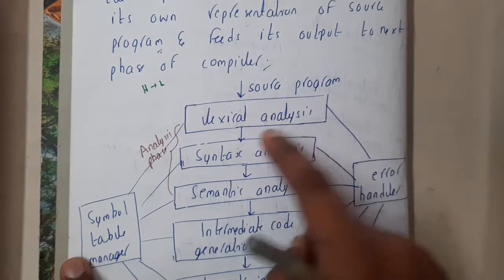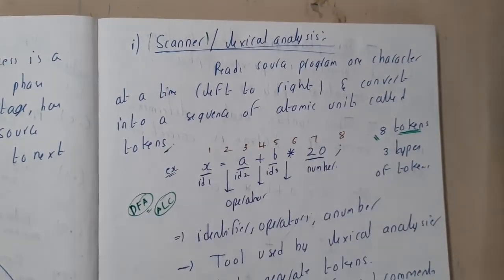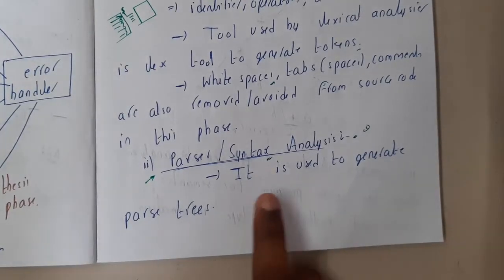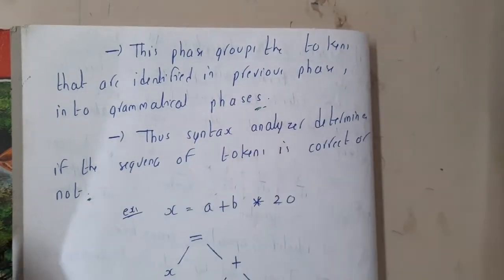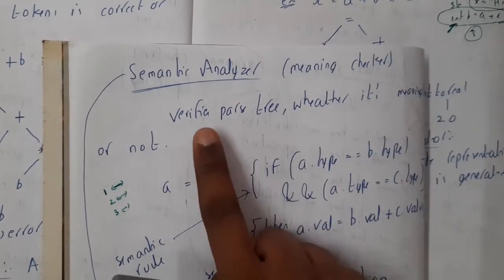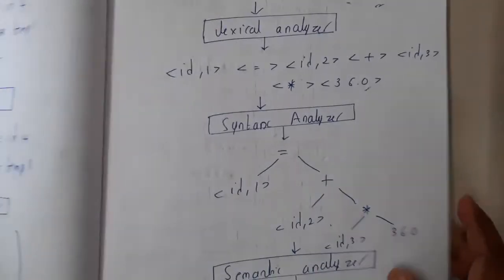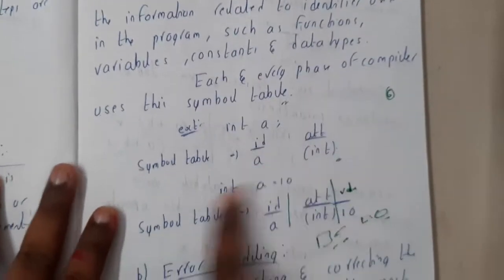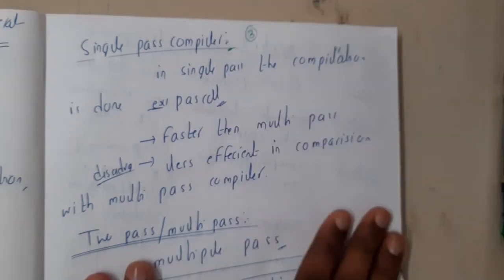Lec 2 All About Phases of Compiler mp4